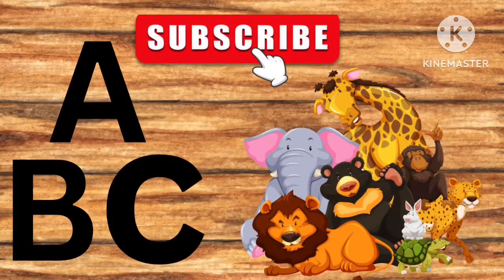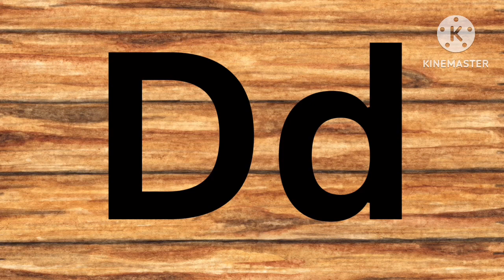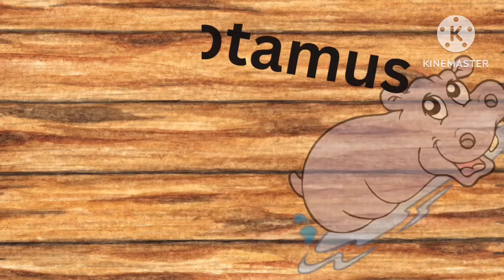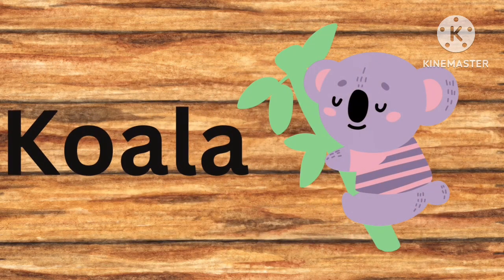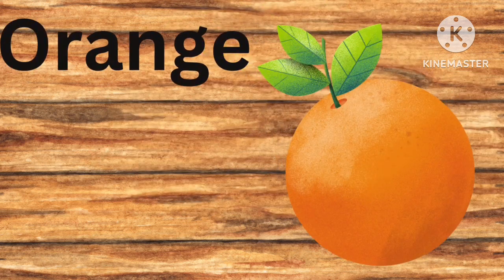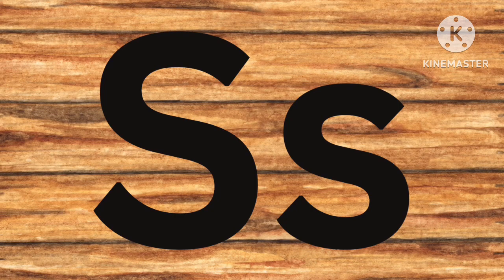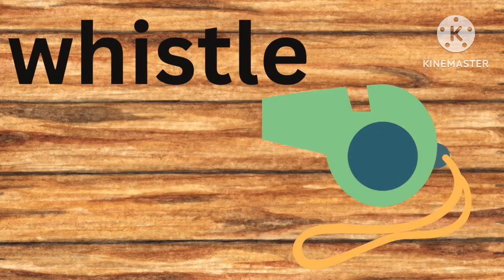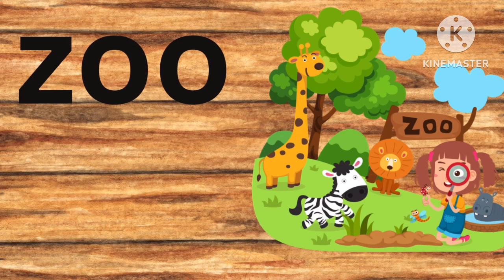abc phonics Song - A For Apple - ABC Alphabet Songs with Sounds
Description

Your quiry
a for apple
abcdefg
english alphabet
abcd cartoon
a for apple bi for boy
alphabet songs
a for apple a for ant
nursery rhymes

abcd varnamala
abcd varnamala
english varnamala
english alphabet
A for apple
kids alphabet

 एबीसीडी
वर्णमाला

N is for no n n no,
Q is for question q q question,
So many things for you to learn about,
So many ways to sing a song